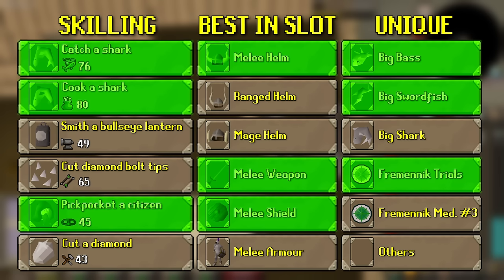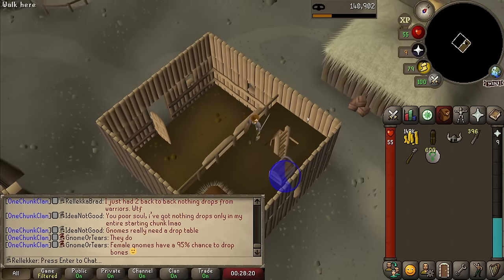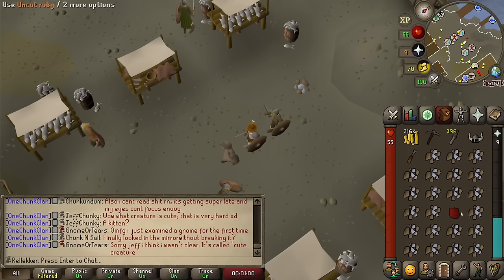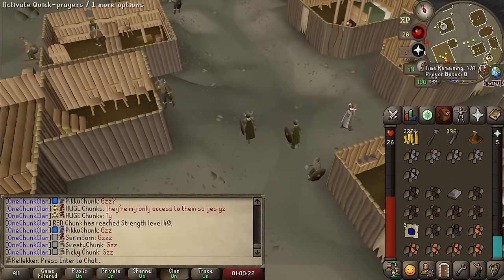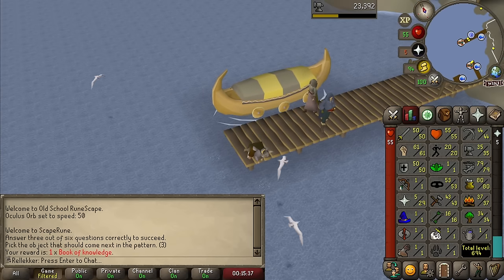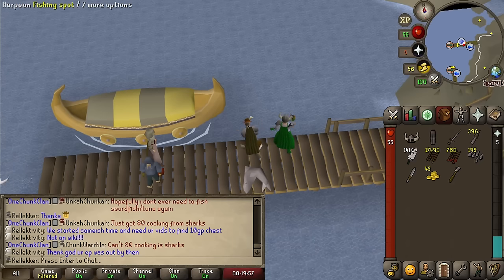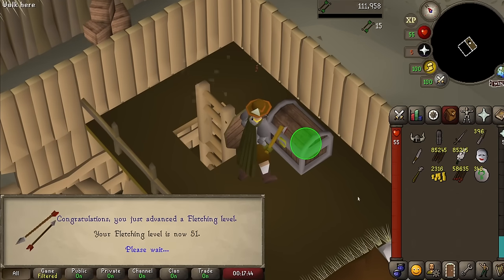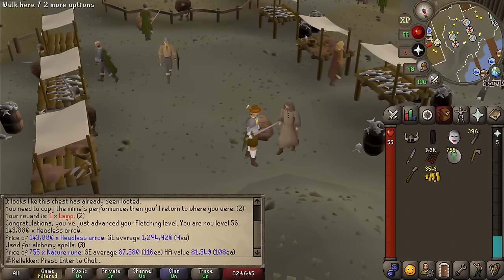The Unusual Money Makers of Rellekka (Xtreme Onechunk)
Check out Amsidia's high performance gaming PCs ready to ship next day

Pre-intro music: "Well Hello" by Eight Bits.

Other music by @OSRSBeatz  and the OldSchool Runescape soundtrack.

0:00 - Intro
1:10 - Money Making
2:02 - Amsidia
3:04 - Silver smithing
5:50 - Rellekka Fun Fact
6:45 - More smithing
9:57 - Lanziging
17:24 - Fletching materials
19:05 - Headless arrows
24:10 - Outro

onechunk chunk chunklocked xtreme one chunk ironman OSRS oldschool runescape rellekka rellekker unusual money maker (youtube algorithm juice don't worry about it. Liking the video still helps more than this!)